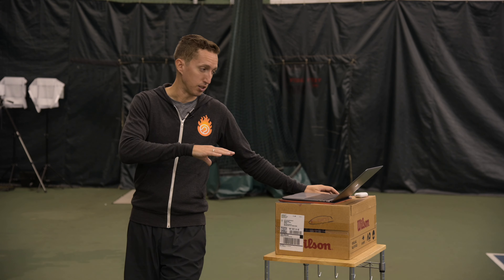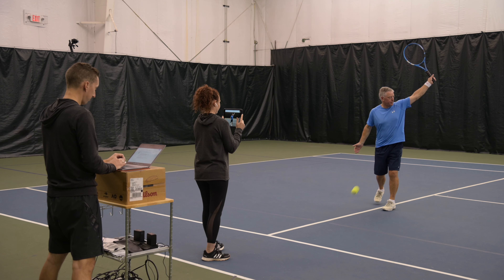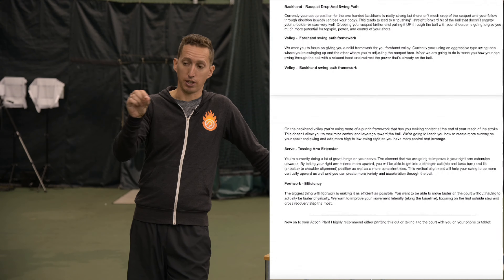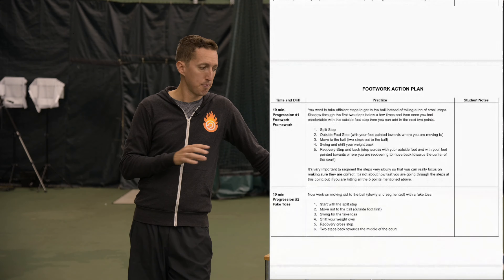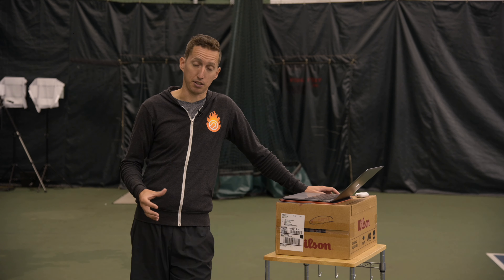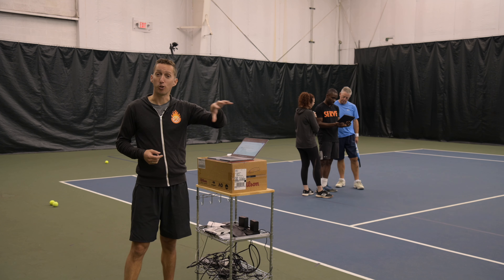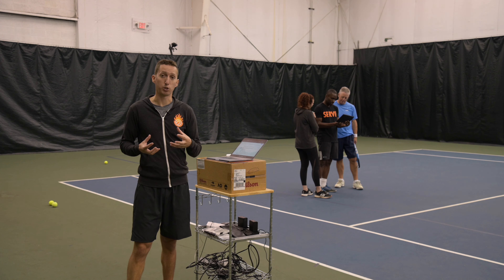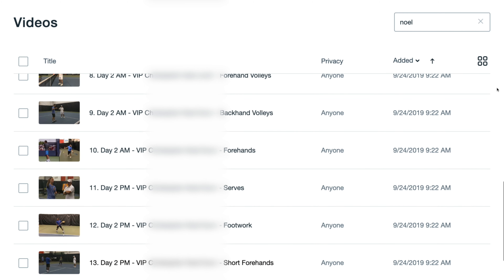How we Teach our PRIVATE Students (and why it takes so many people!)